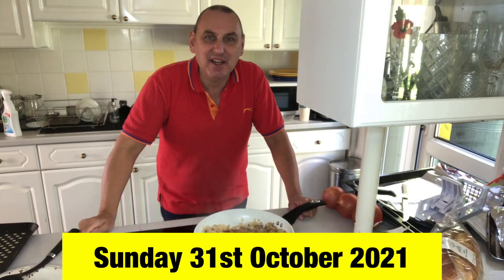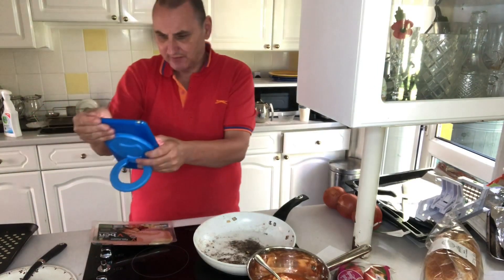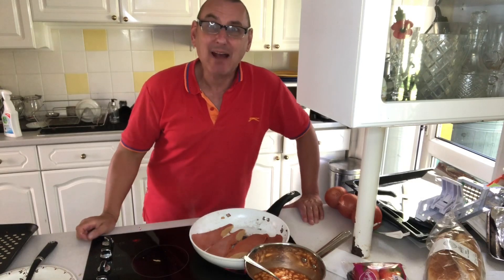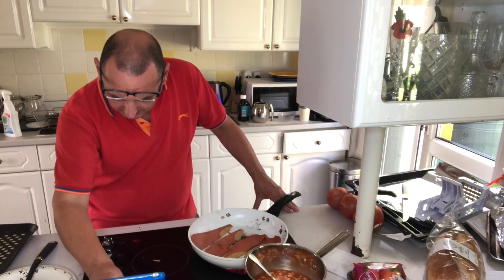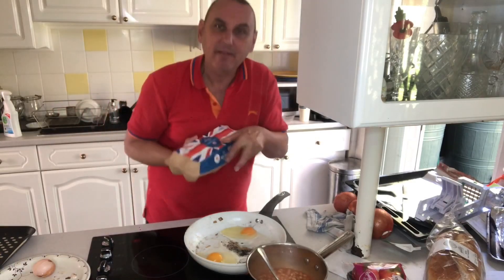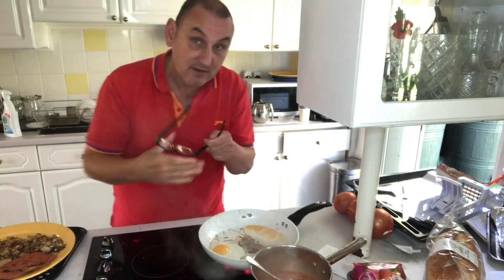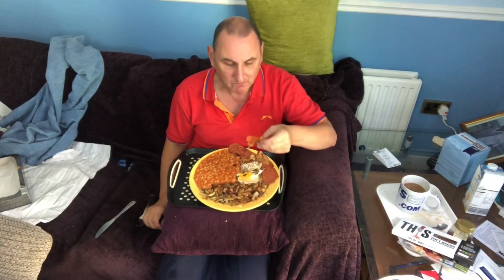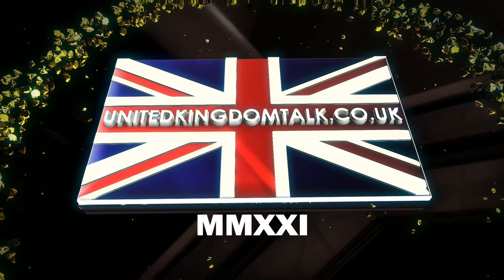United Kingdom Talk Sunday 31st October 2021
More vegan bacon.